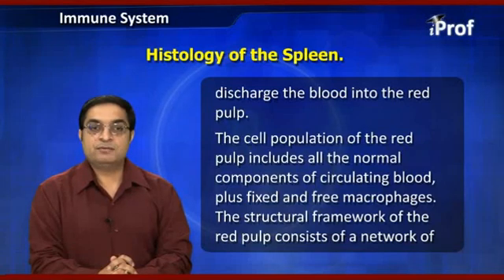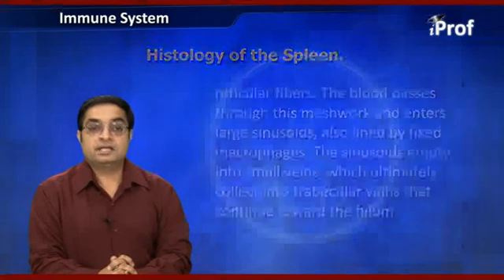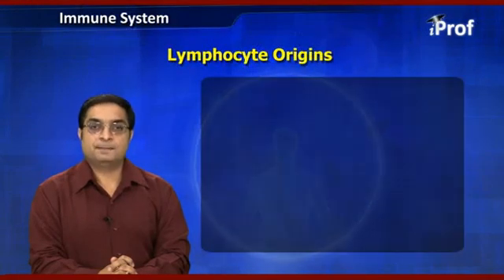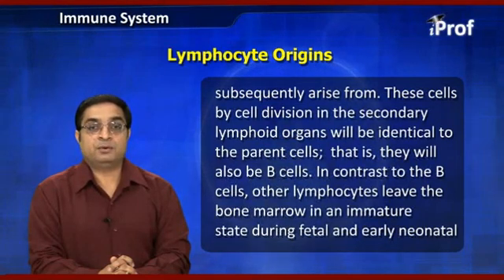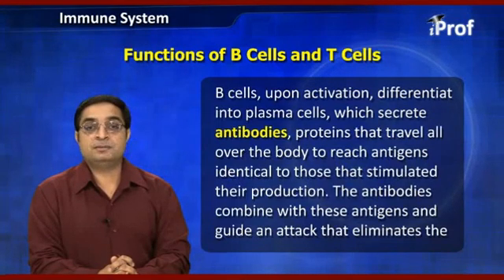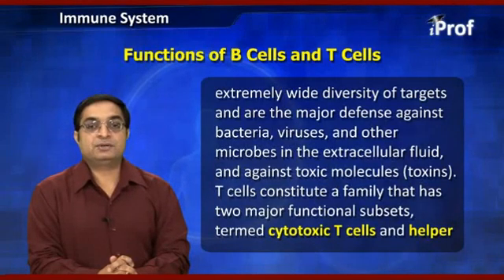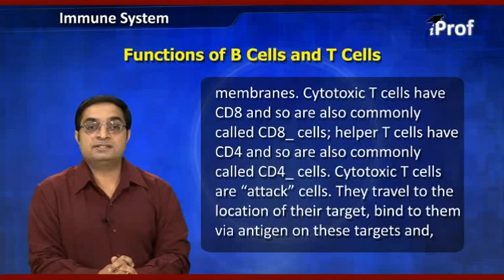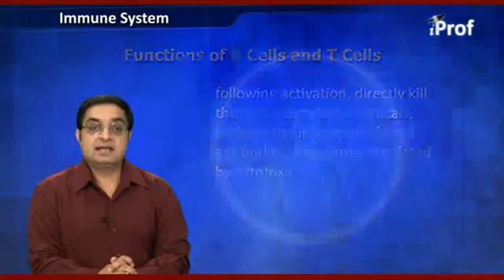Histology of the Spleen | AIPMT Biology Video Lecture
In this video, you will learn and study the Histology of the Spleen and functions of B cells and T cells. This video lecture is helpful in AIPMT preparation. For more videos related to AIPMT preparation,